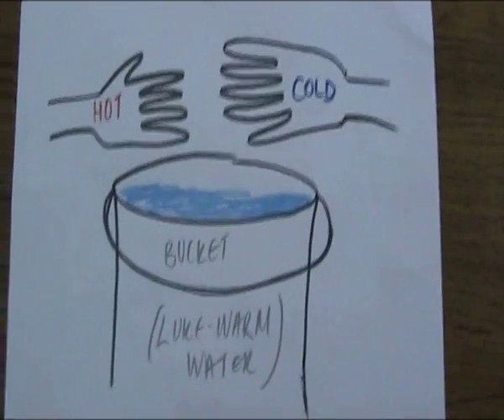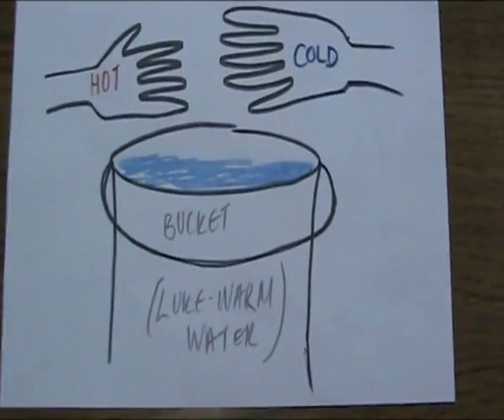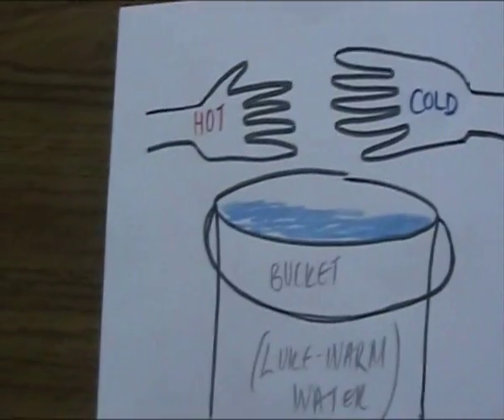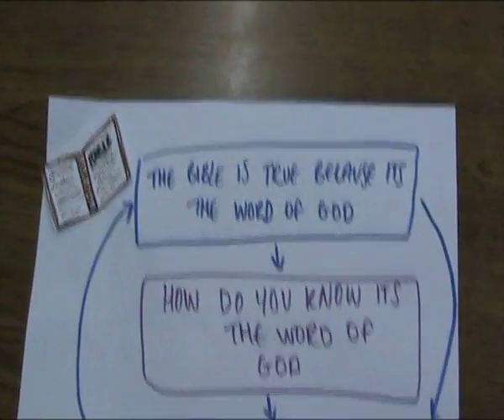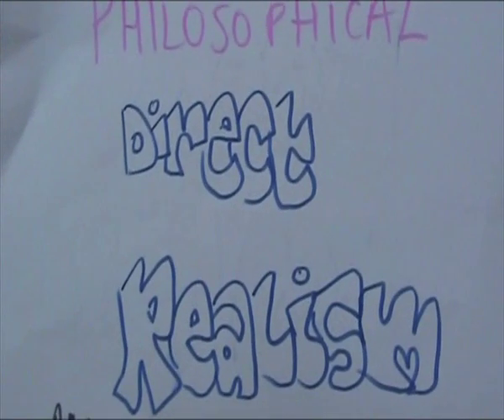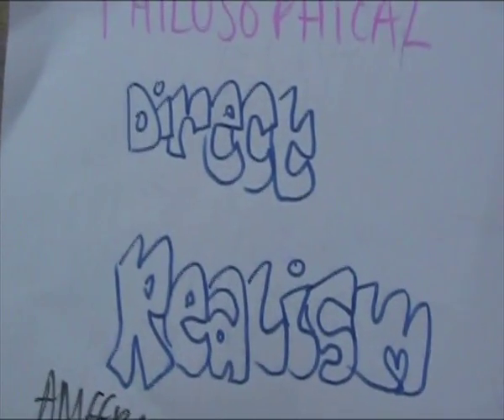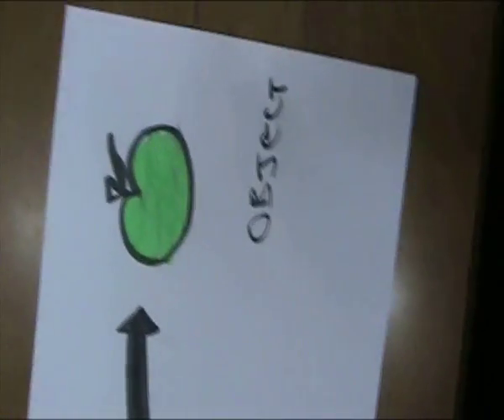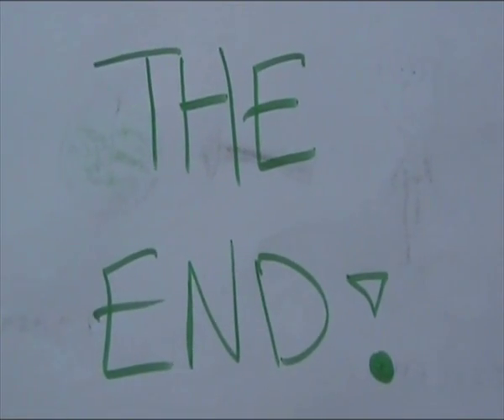Direct Realism 1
An explanation of the Direct Realist theory of perception.